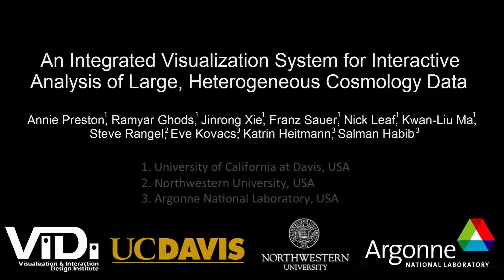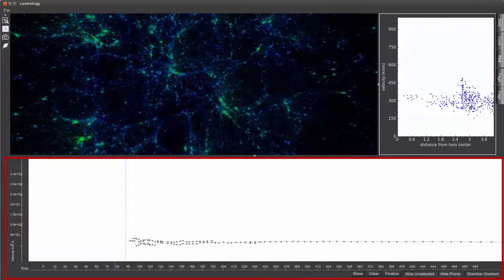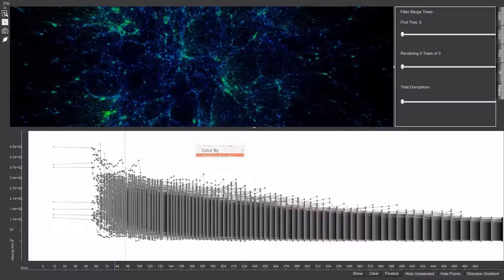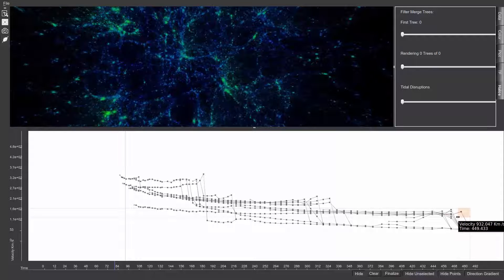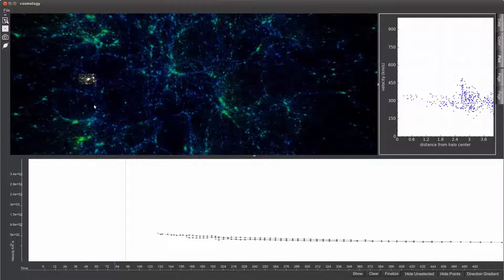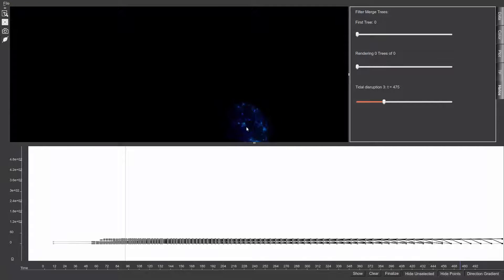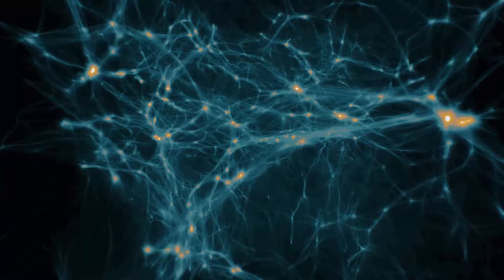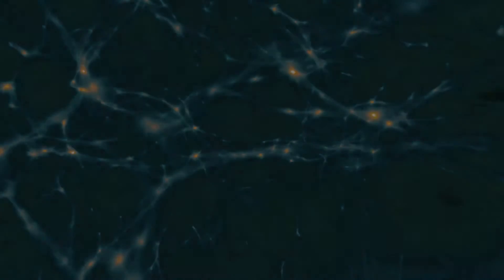An Integrated Visualization System for Interactive Analysis of Large, Heterogeneous Cosmology Data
Final paper submission demo for the publication on the Pacific Vis 2016:
Annie Preston, Ramyar Ghods, Jinrong Xie, Franz Sauer, Nick Leaf, Kwan-Liu Ma et al.
Narrated by Franz Sauer.